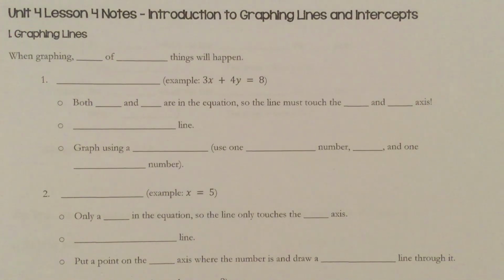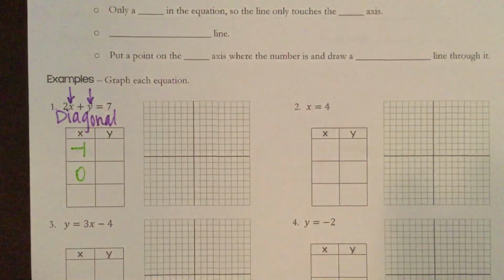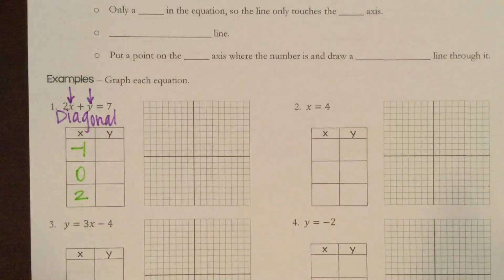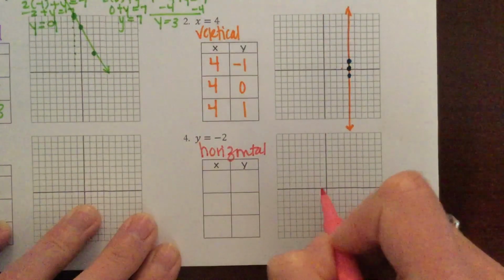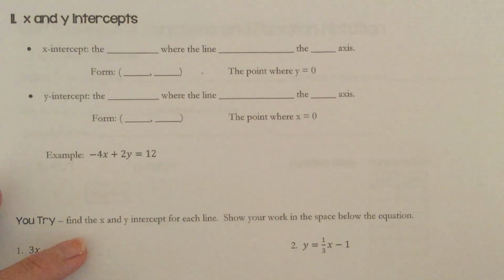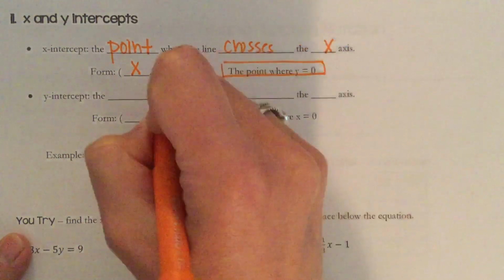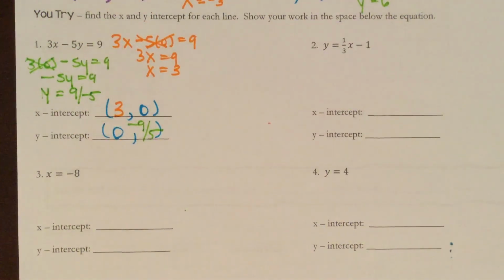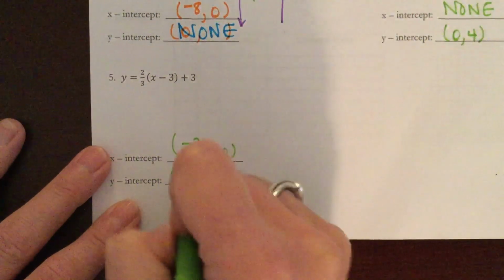Unit 4 Lesson 4 - Intro to Graphing Lines and Intercepts